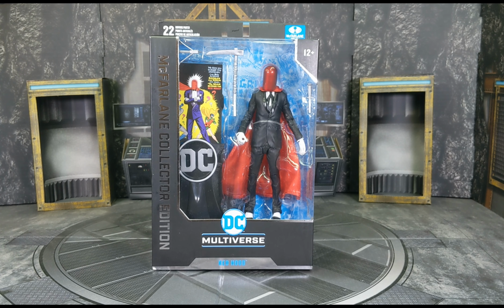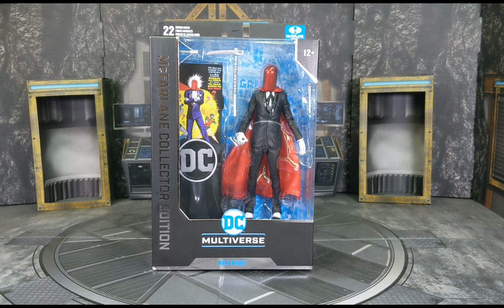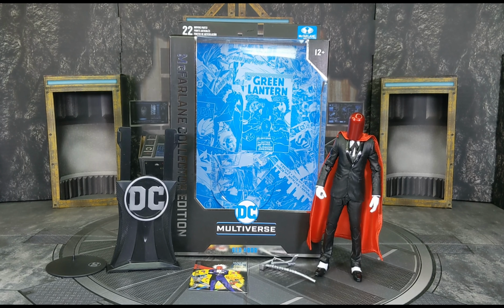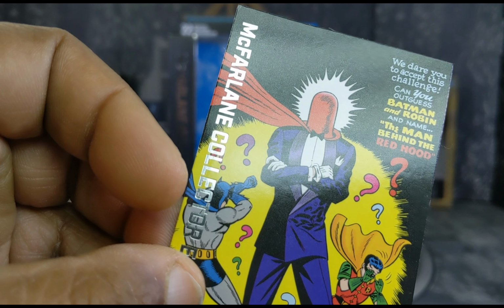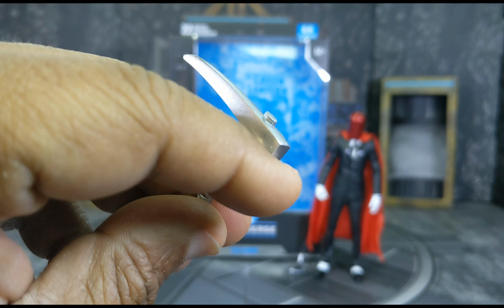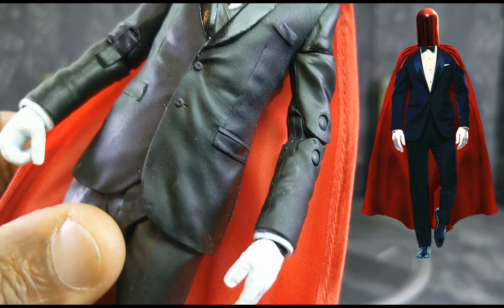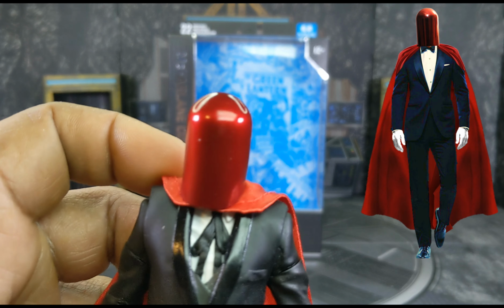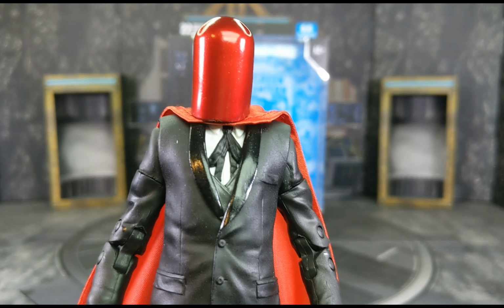Mcfarlane Toys DC Multiverse (Collectors Edition) Detective Comics Red Hood Review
New Original Intro Video By : Javier Diaz (J&J Toy Giants)

Instagram: J & J Toy Giants

New intro Rap Preformed By

Big Gamer 9000

Video edited By CB HUNTS

Rap Co wrote By CB HUNTS &

Big Gamer 9000

Or

YouTube: Grey Beard Reactions